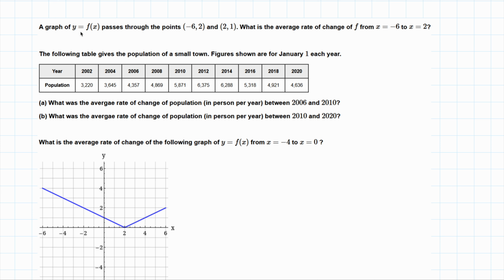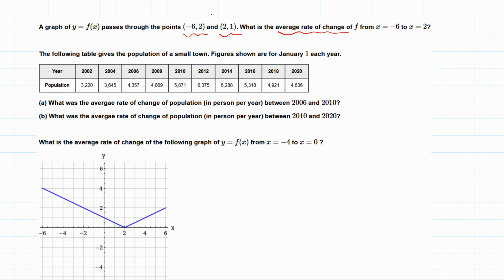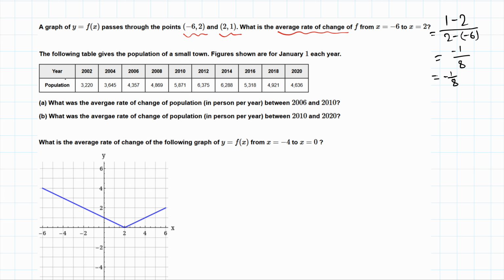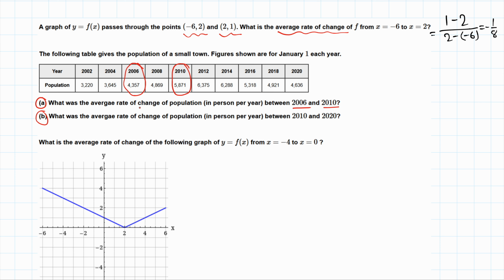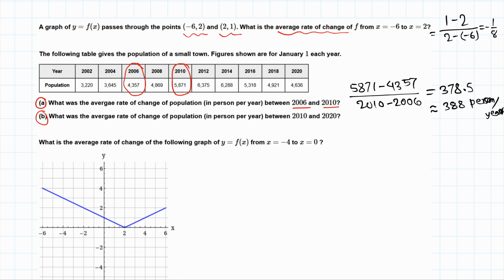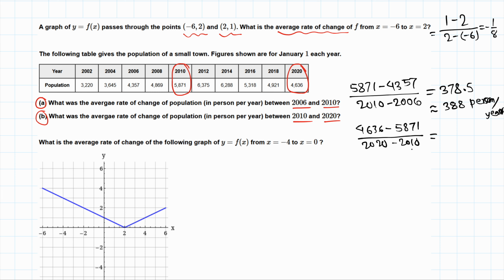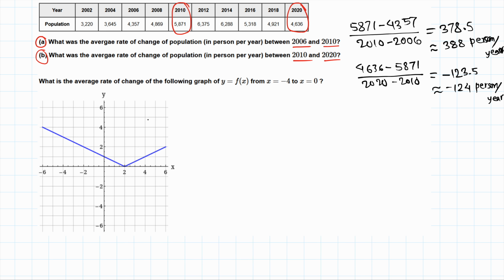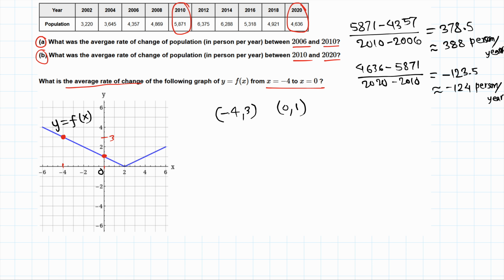Precalculus: Average Rate of Change examples